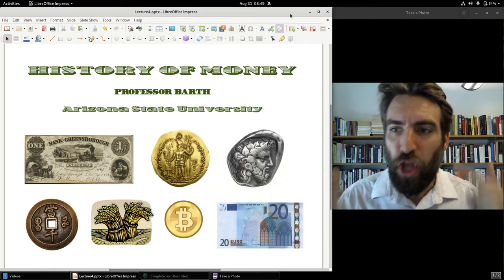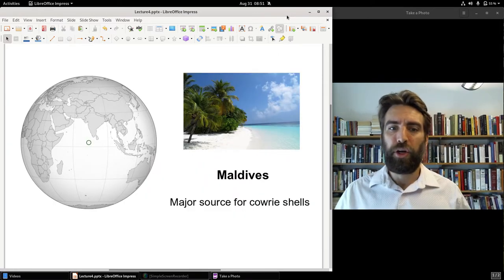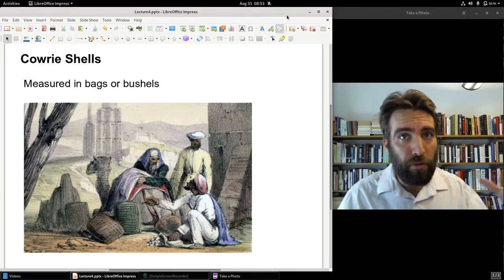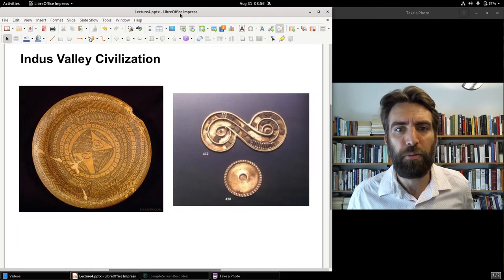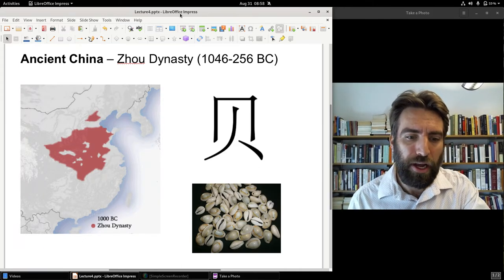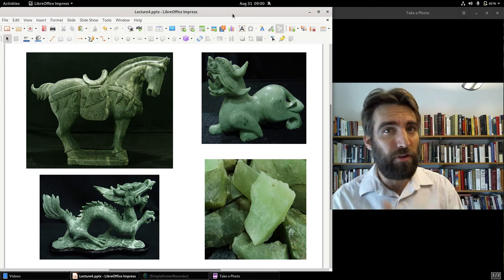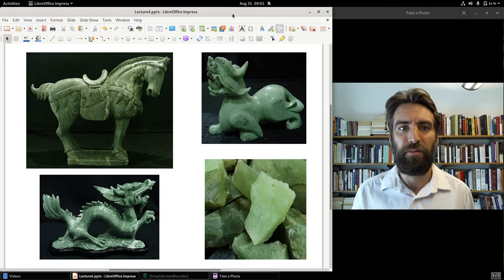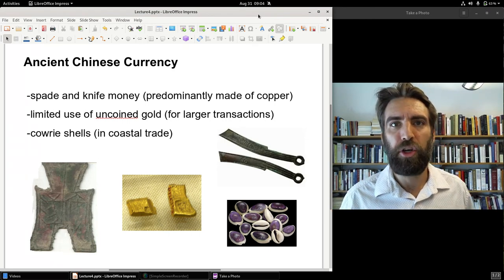Cowries and Money in Ancient India and China (HOM 4-A)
History of Money, Lecture 4, Pt. A: we take a first look at cowrie shell currency, while also taking a look at money in Ancient India and China, including spade money and knife money.